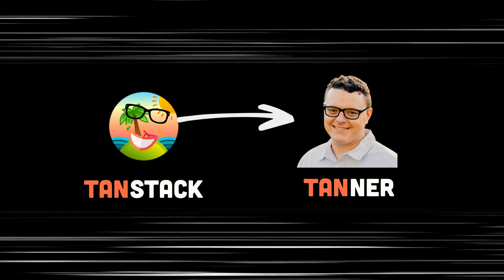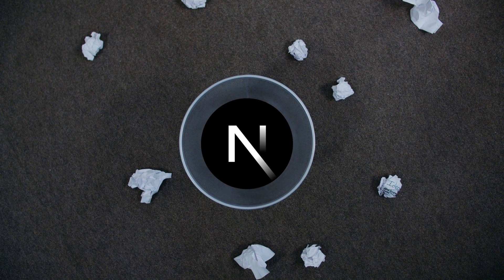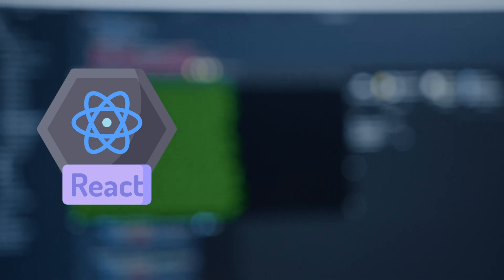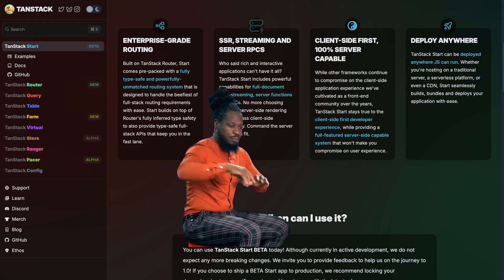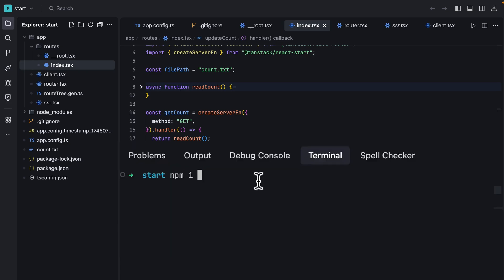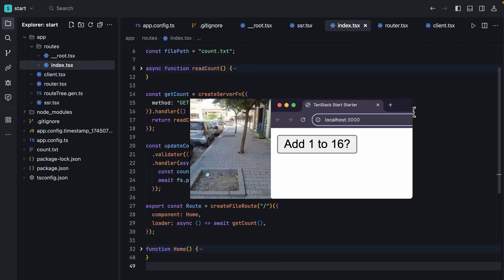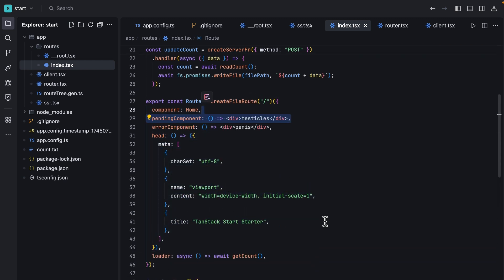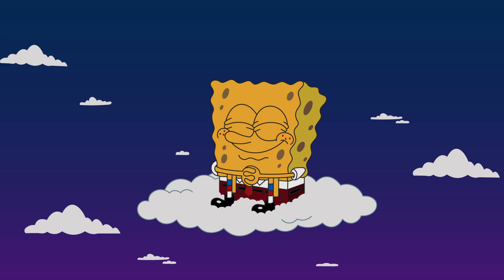Tanstack Start Explained...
Next js' step brother has come to play. I think tanstack has potential